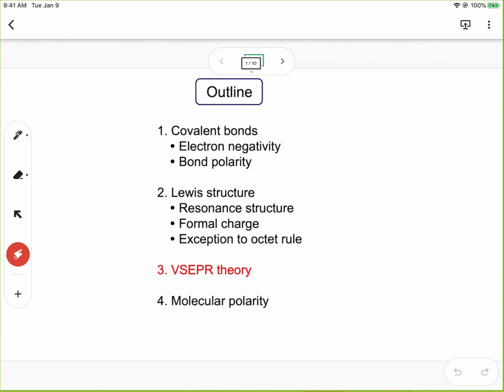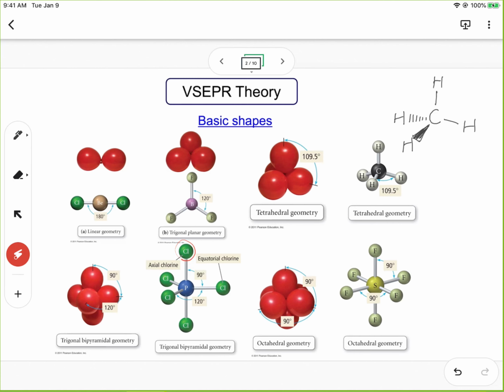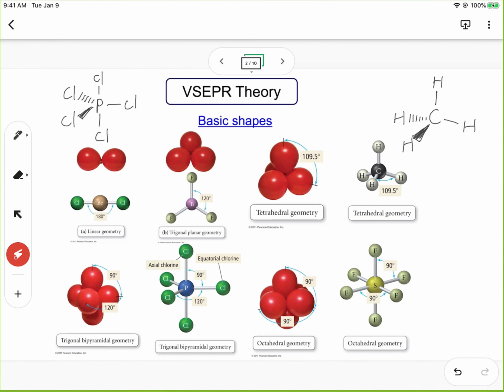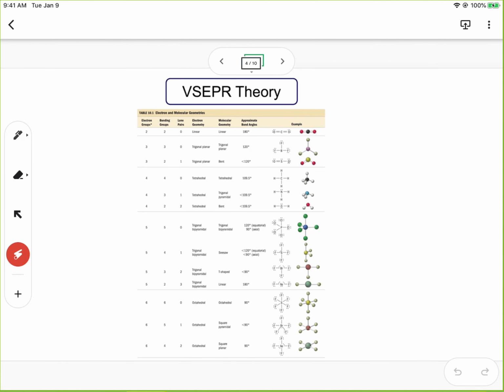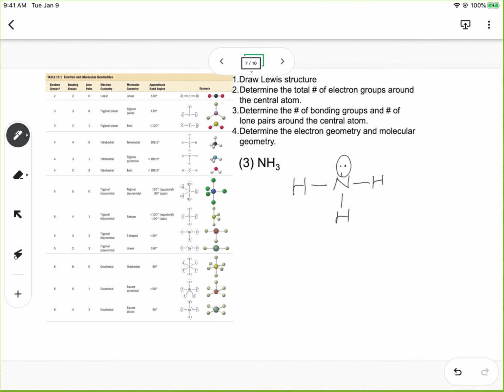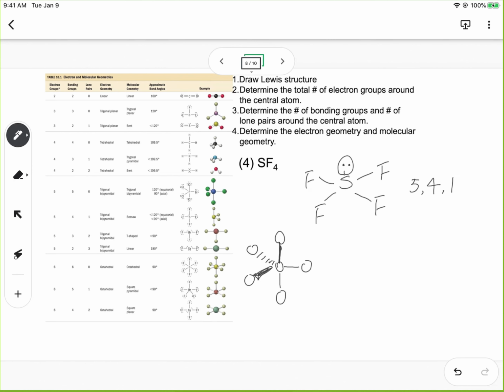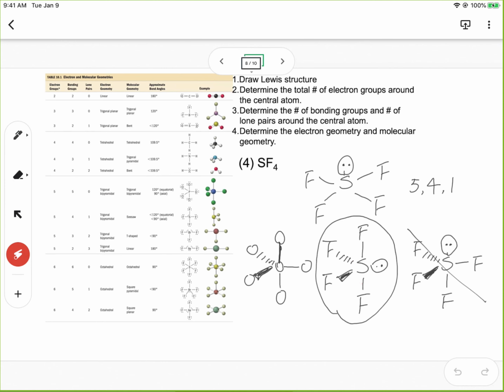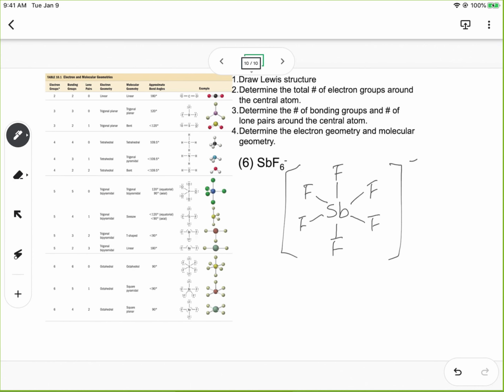Chapter 5-Video 5. VSEPR theory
See this website for the nice animation of VSEPR practice.